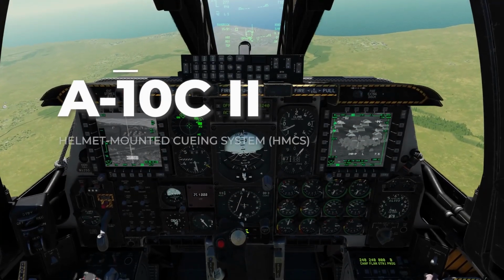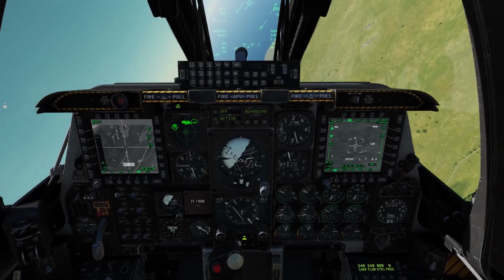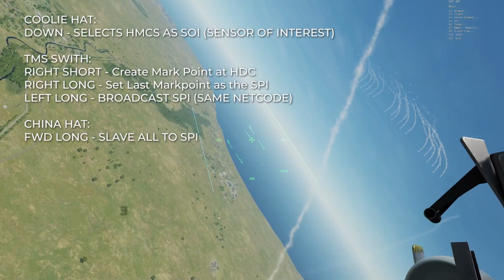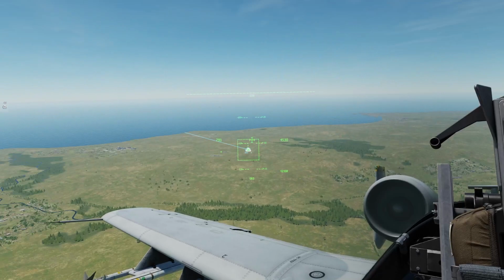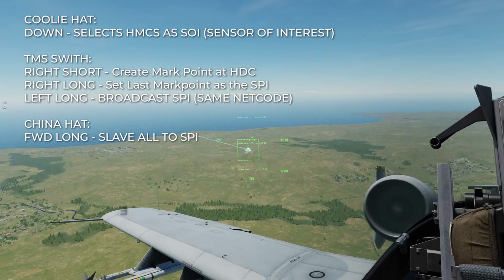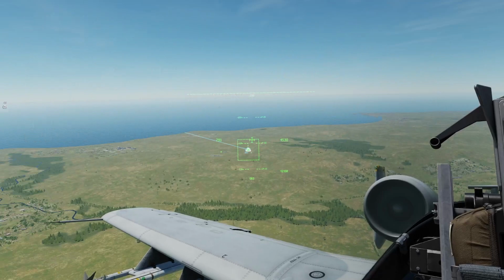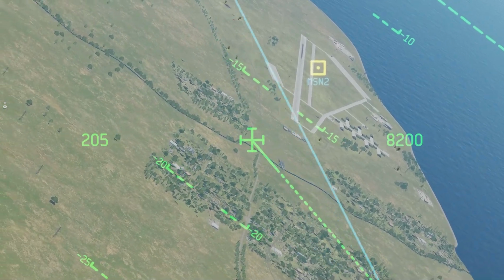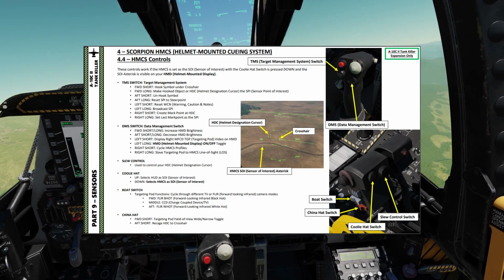A-10C II HMCS | Digital Combat Simulator | DCS World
A-10C II Helmet Mounted Cueing System

Hey Pilots!  Today we have a practical breakdown of using the Helmet Mounted Cueing System (HMCS) while flying online the 104th Phoenix Server.  Paladin & myself are in A-10C's when we encounter an SA-13 Gopher and we use the Situational Awareness of the HMCS to destroy that target and survive.  Enjoy!

PS: I spelt Switch wrong, DOH!

Chapters:
00:00-00:36 Intro
00:37-01:16 SA-13
01:17-05:18 HMCS Slappage

Do you want my TrackIR Profile?

I stream live DCS & Other games, Check out my Twitch Channel!

Current Specs

CPU: i7-8700k 5.0ghz
MOBO: ASUS Maximus Hero X WIFI
CPU Cooler: Kraken X62
Video Card: ASUS Strix Nvidia RTX 2080Ti
HD: Samsung 512 MB M.2 SSD
HD: Samsung 512 MB SSD
HD: WD 4TB 7200 RPM HD
RAM: 32GB G.Skull 3200mhz
HOTAS: Warthog HOTAS
TrackIR 5 with Proclip
MFG Crosswind Rudder Pedals
GoXLR with Shure SM7B Microphone